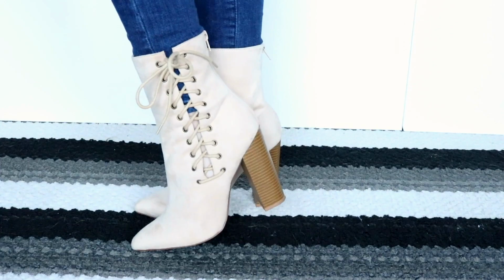WINTER SHOE COLLECTION + TRY ON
Sorry I've been MIA for a week. I had a really bad Kidney infection, so I was resting up! Hopefully you guys like this shoe collection video I put together for you!